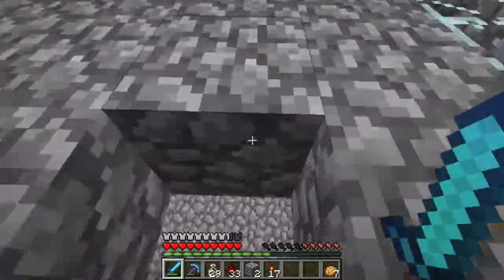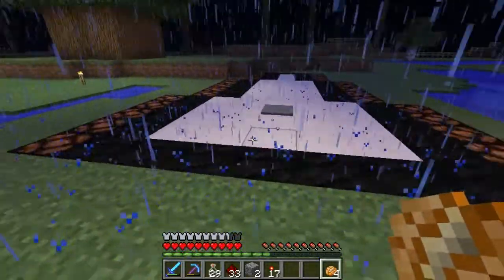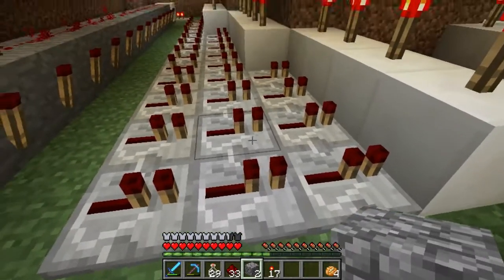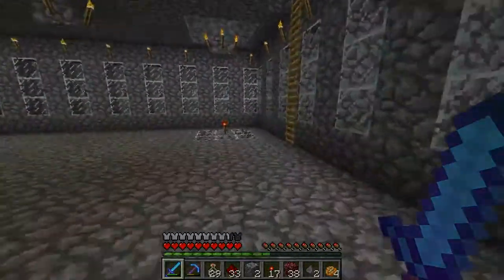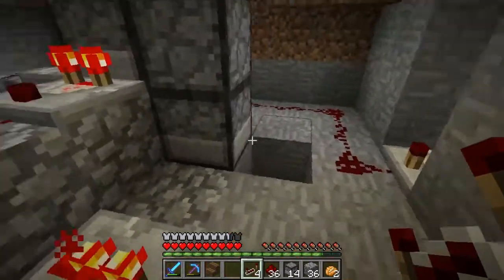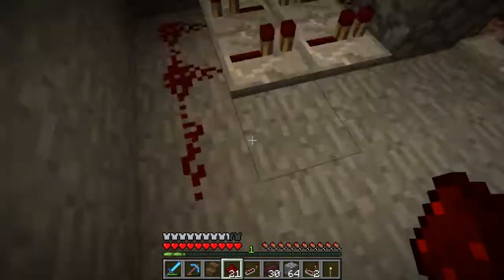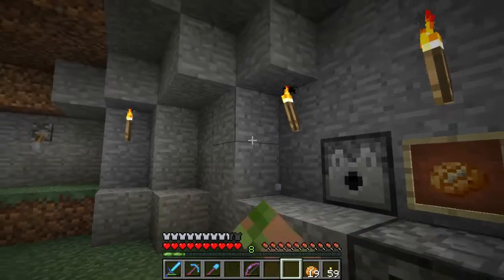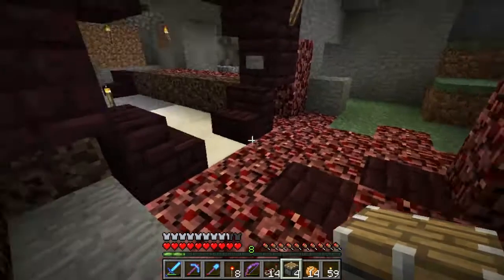Redstoning Days #8: Upgrades and Netherwart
You learn a lot of cool things on the internet and YouTube, and two of those little gems are what we play around with in this episode - a new teeny T-flip flop design and turn onable/offable redstone pulse loop things ...

Intro/Outro Music: "Access Denied" by Geef (thanks man).